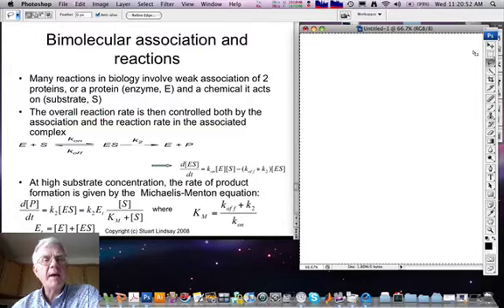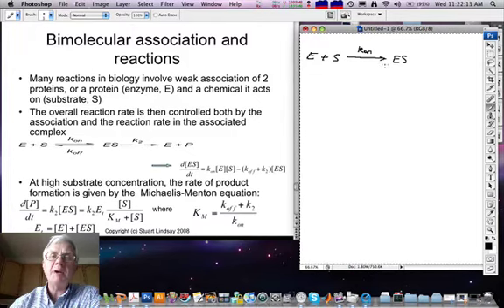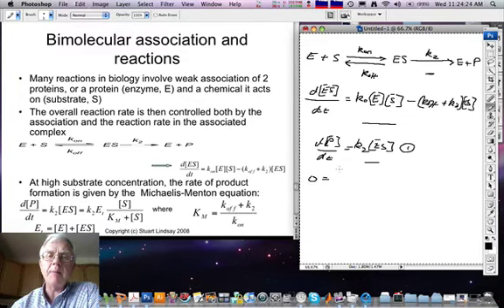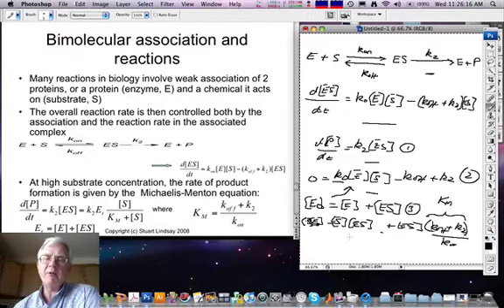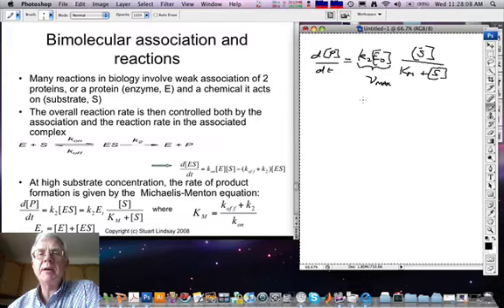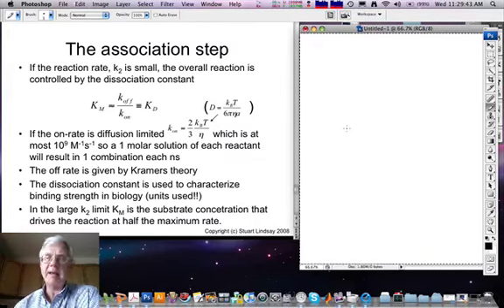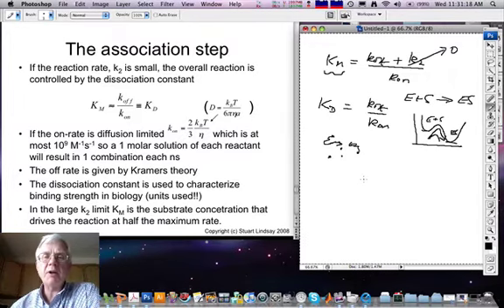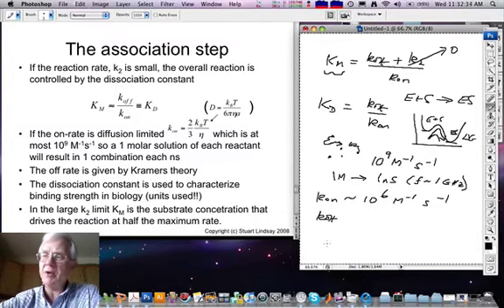NAN544_3_15.mov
Chapter 3.15